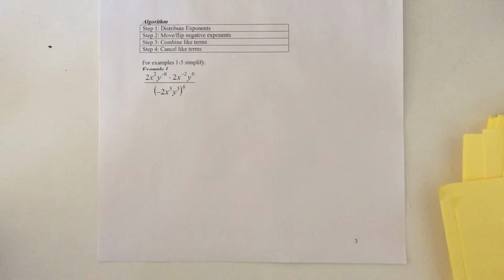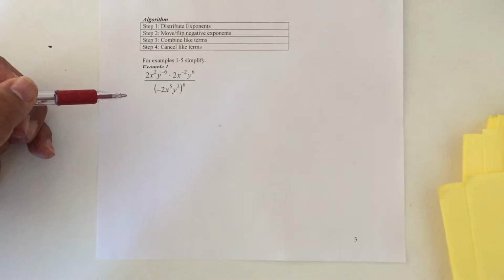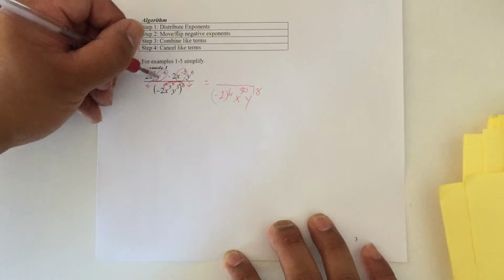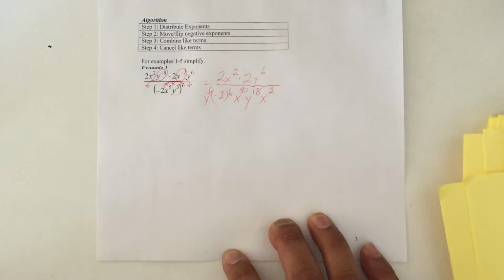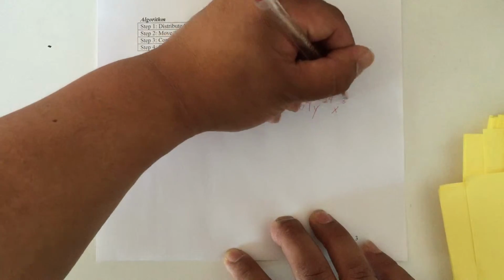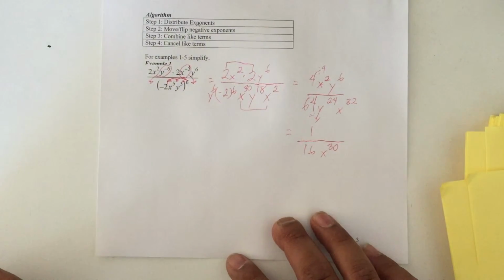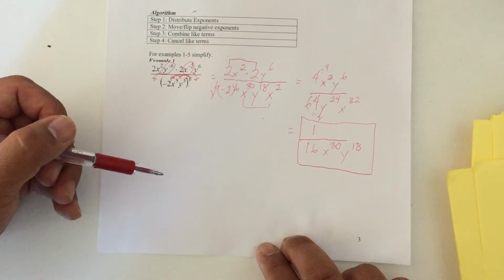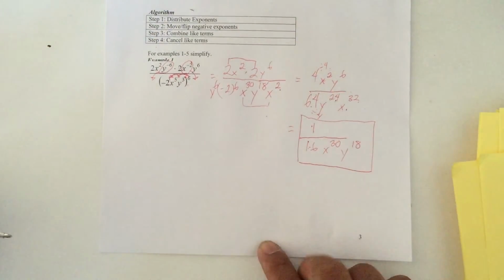Using Properties of Exponents.mp4